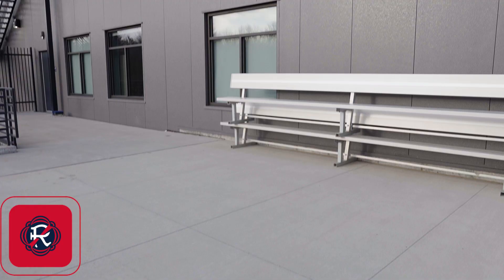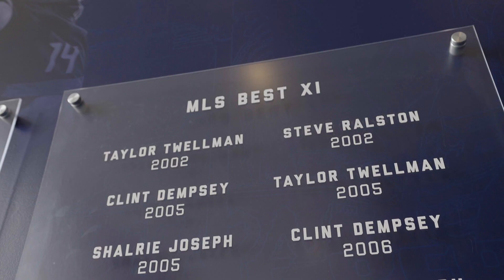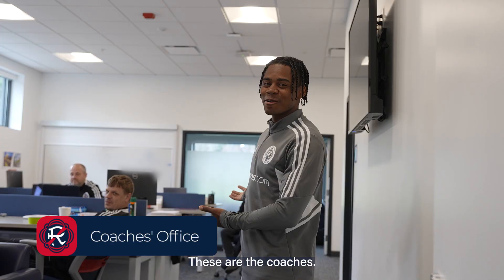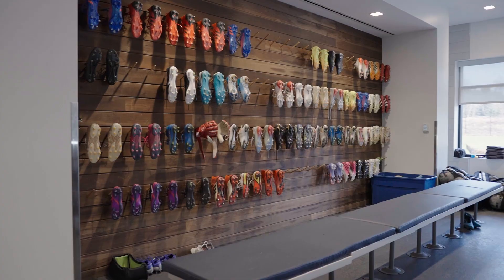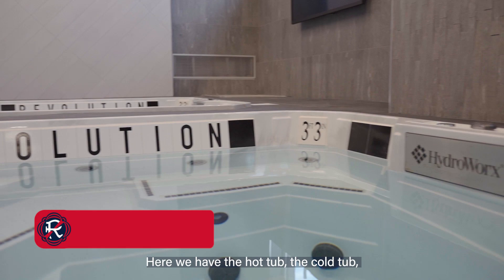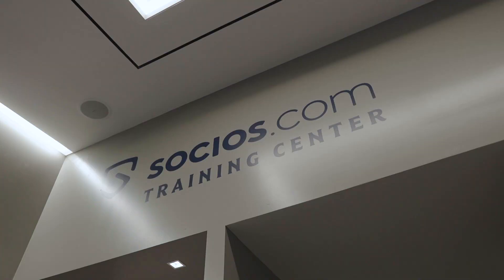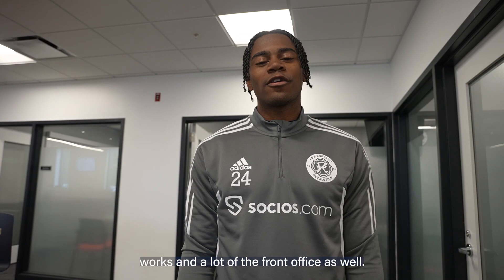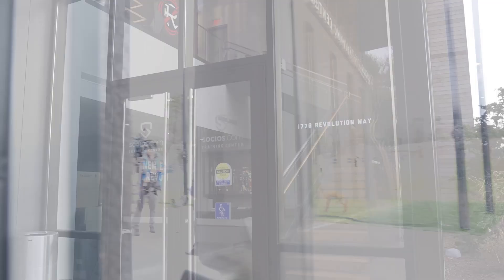Come Tour The @Sociosdotcom.com Training Center with DeJuan Jones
New England Revolution defender DeJuan Jones gives you a firsthand tour of the Socios.com Training Center located here in Foxborough, Massachusetts.